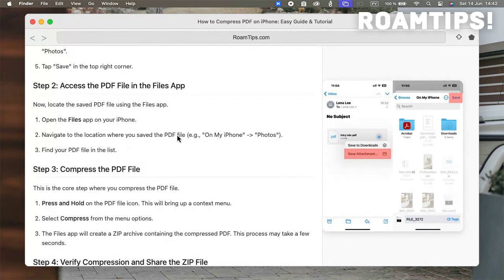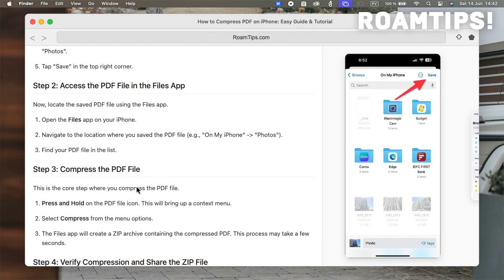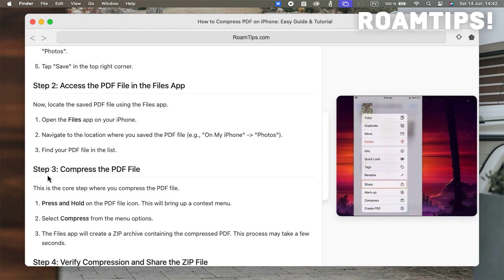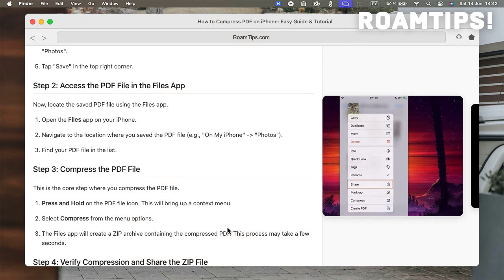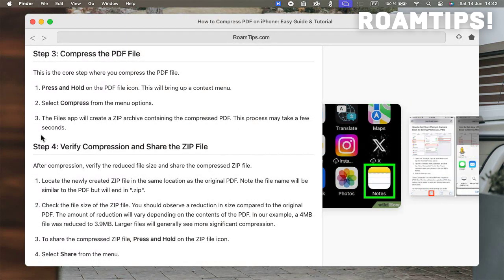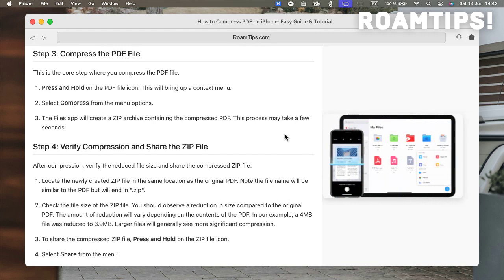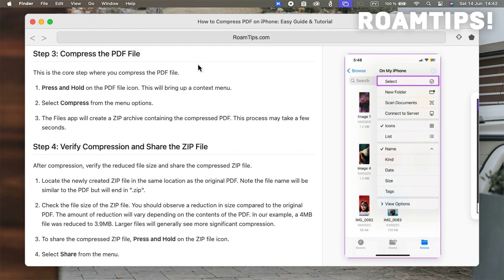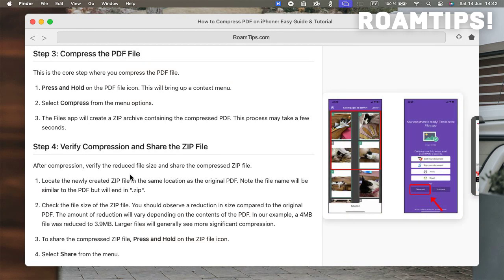How to Compress PDF on iPhone Easy Guide & Tutorial